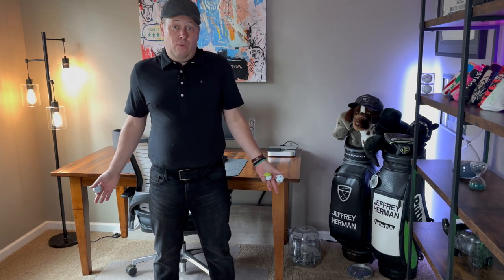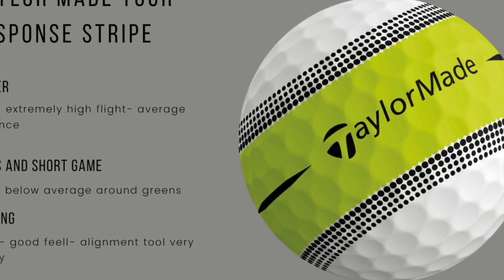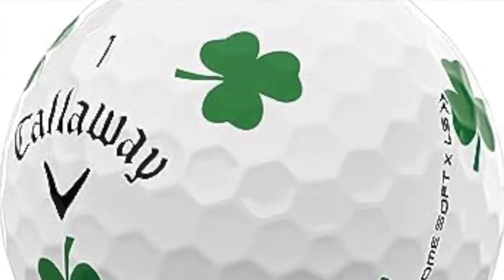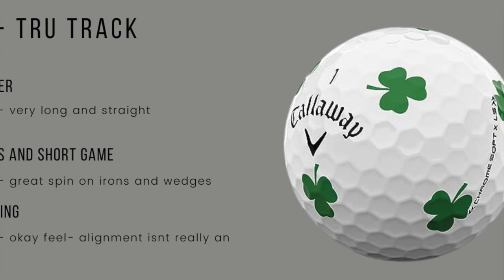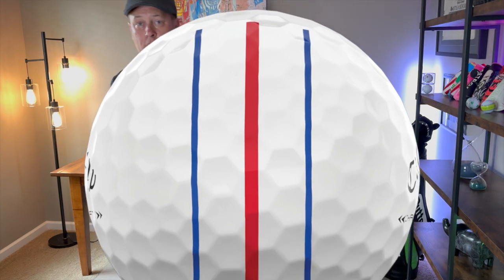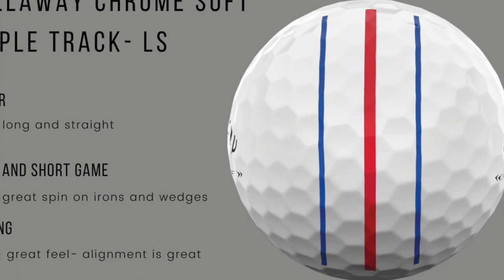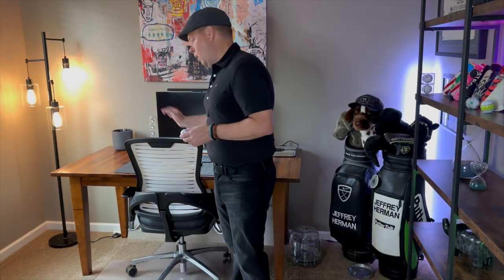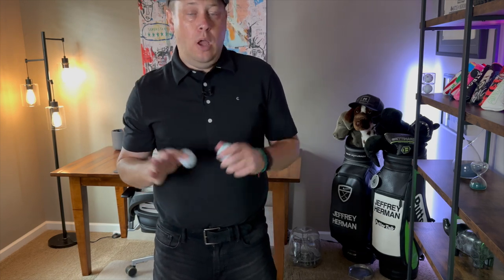Visual Aid Balls Review - Do They Help To Make Golf Easier?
We review some of the top visual aid and alignment tools to make golf easier- do they work?

We test, Taylor, Callaway and Srixons top balls to see if they do in fact help, or not.